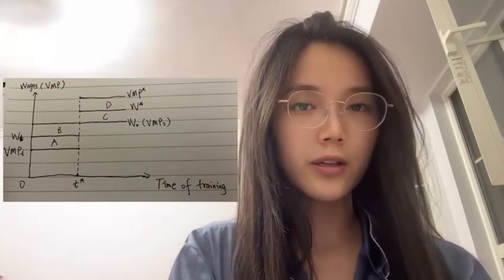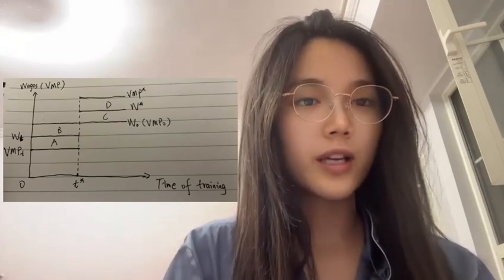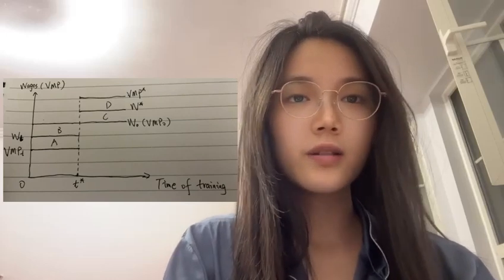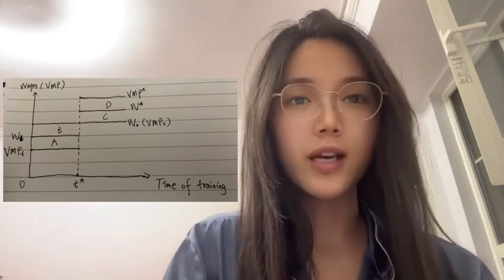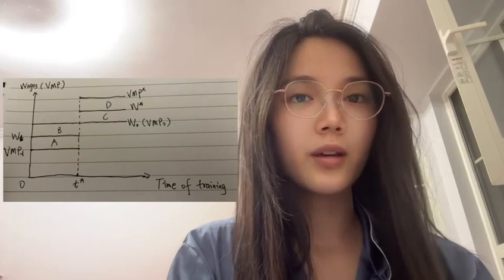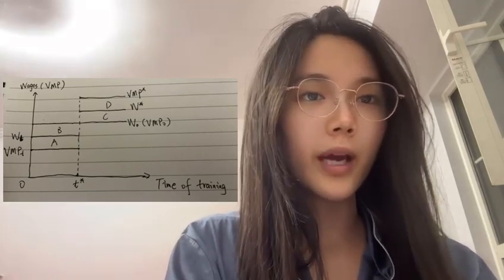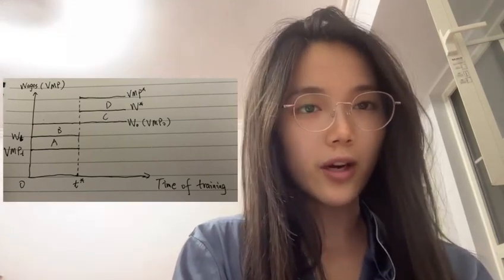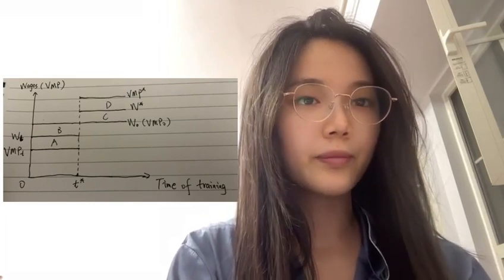Xinwei Yu Video Assignment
Econ 2156A video assignment